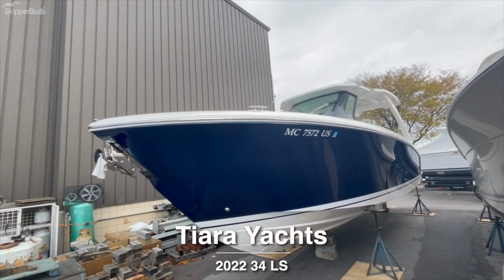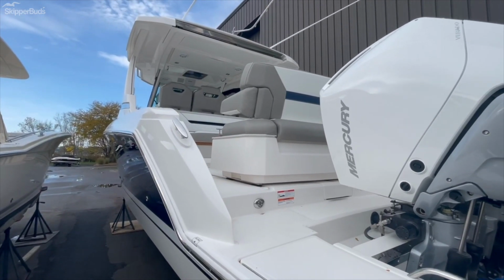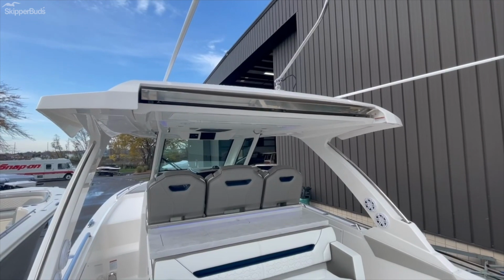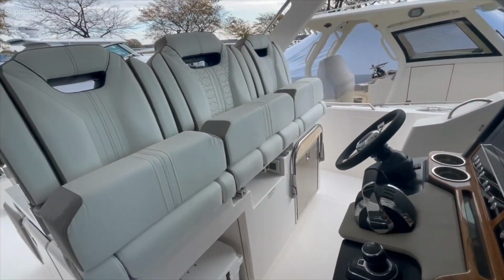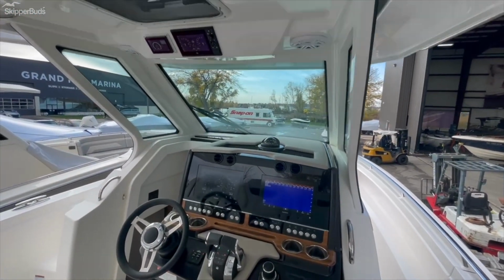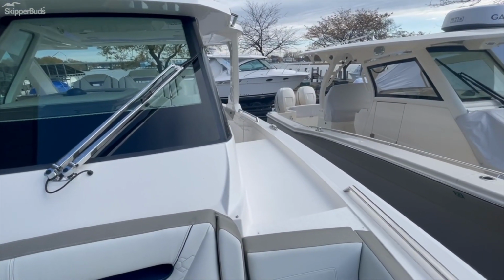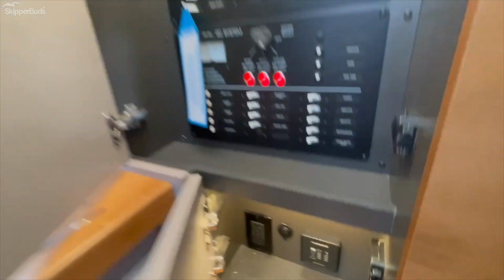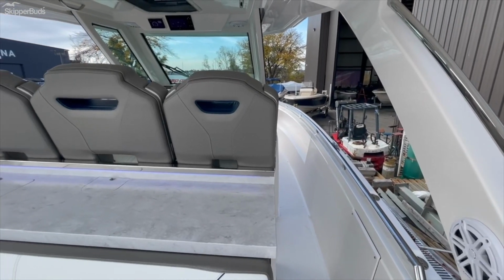2022 Tiara Yachts 34 LS Yacht Tour SkipperBud's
ALMOST NEW 2022 TIARA YACHTS 34 LS! This is as new as they come without being actually new. This 2022 Tiara Yachts 34 LS is barely used. She was lift kept for one short season in Northern Michigan. With only 25 FRESH WATER hours on the Mercury V8 300hp Verado engines, this boat is ready to go. Tiara Factory warranty until spring of 2023 and Mercury engine warranties until spring of 2027! This boat is big time loaded. The Tiara 34 LS is best in class with huge exterior space, a berth to comfortably sleep two and a large head. The rough water ride quality is excellent on this boat and the fit/finish is unparalleled. There is a reason this model is sold out for a year. You will wait a year and pay significantly more to get the same boat that is available for delivery today.